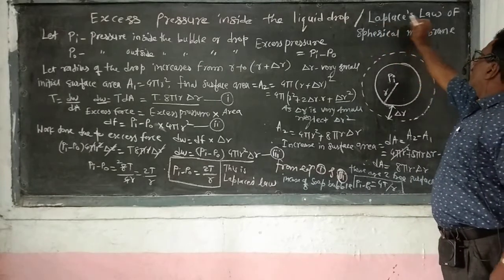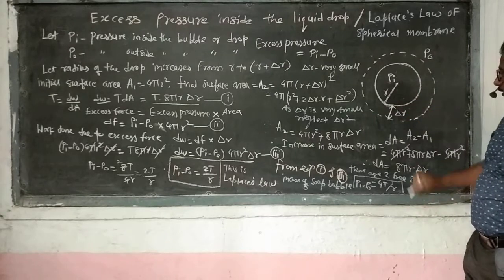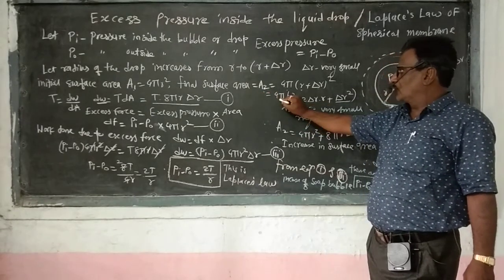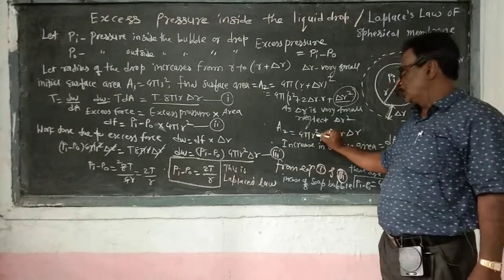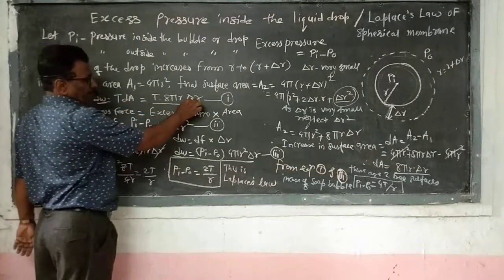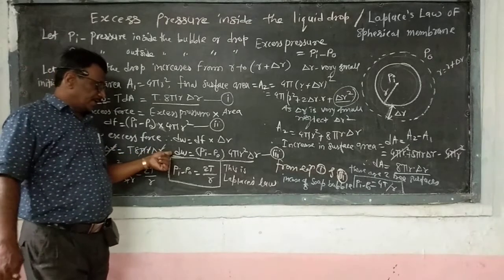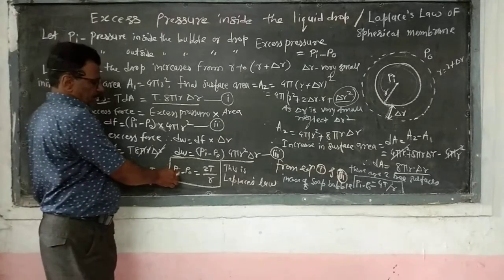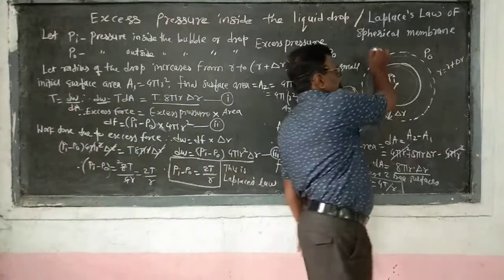Prof :- Manoj Kamble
12 th Physics
Chapter 2)
Excess pressure inside liquid drop